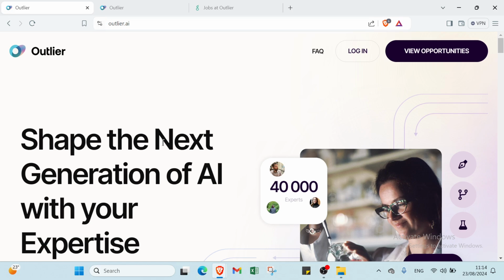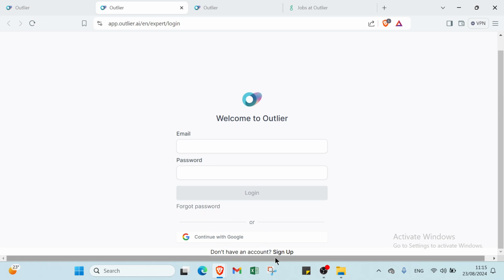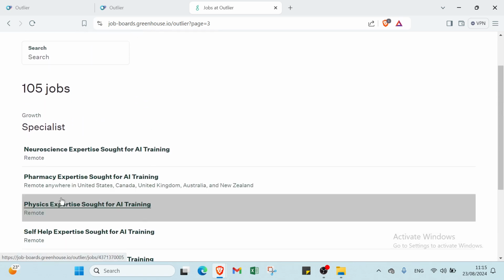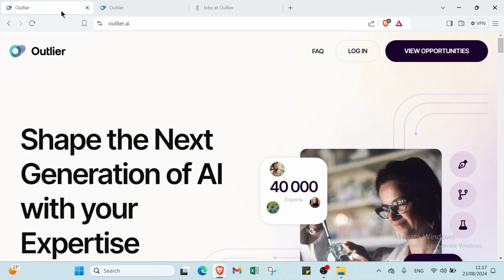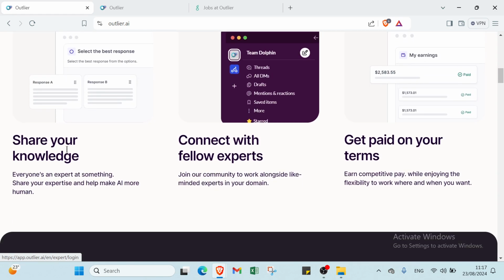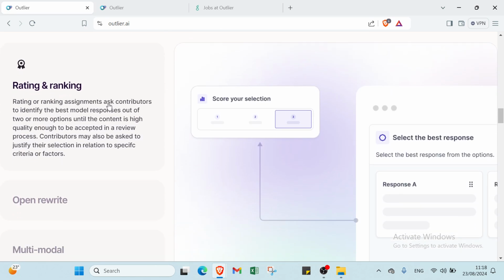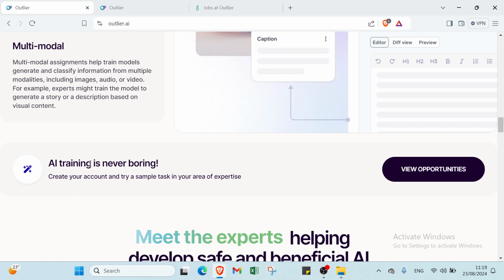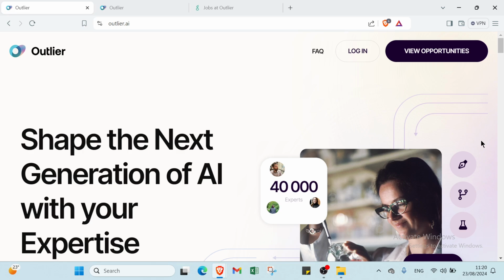How to Make Money with Outlier AI in 2025 : What Experts Recommend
How to Make Money with Outlier AI in 2024: What Experts Recommend

in this video we discuss :